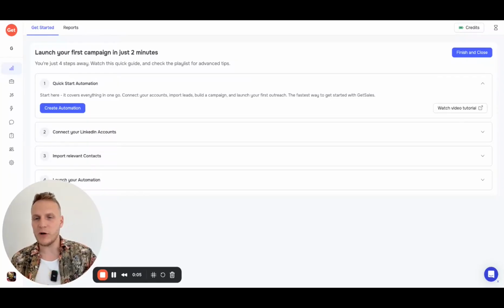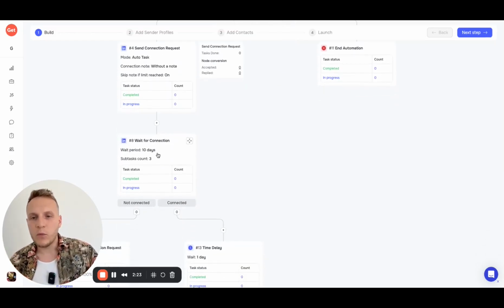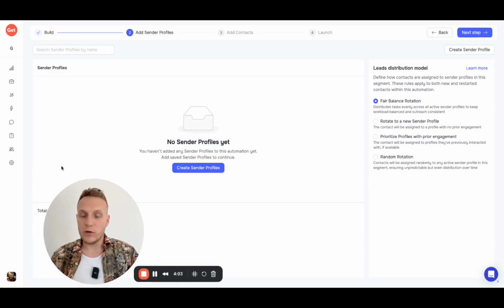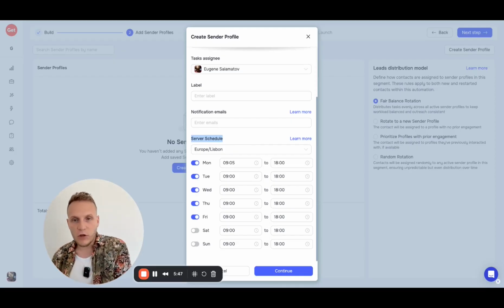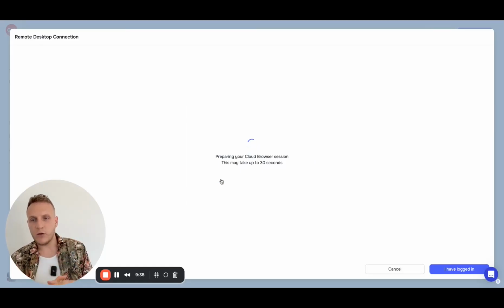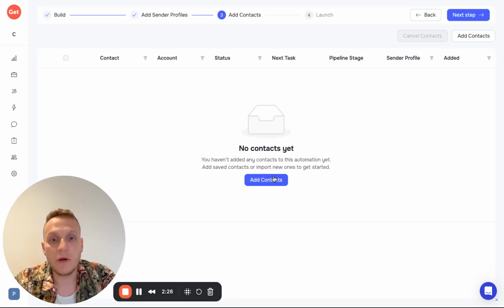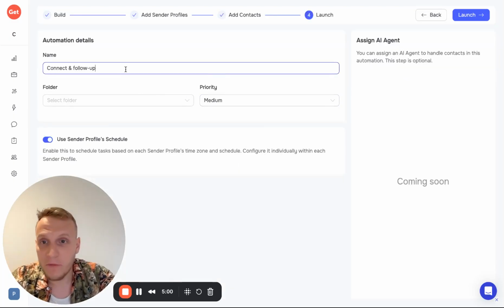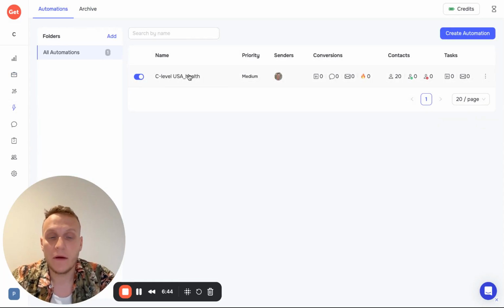Launching Your First Campaign with GetSales 2025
Quickly build & launch the first campaign with GetSales:

- Create a campaign & adjust;
- Connect your sender profiles & add them to the campaign;
- Quickly import leads;
- Name the campaign and launch it or save as a draft;